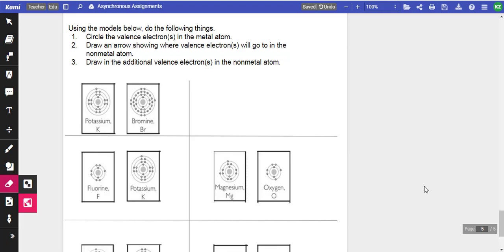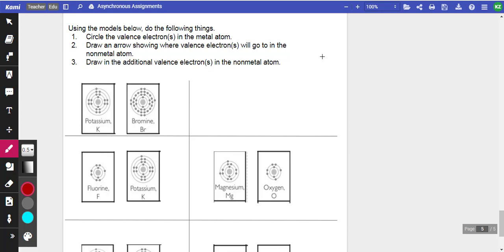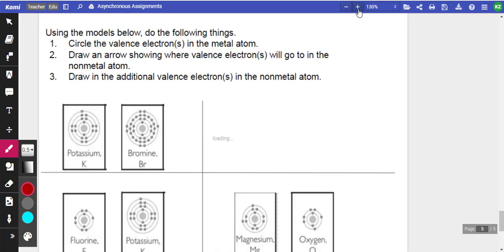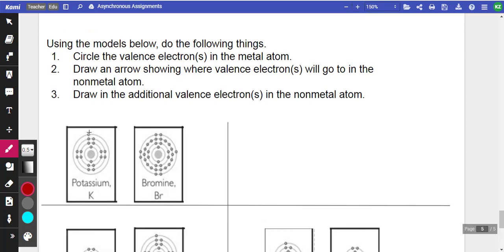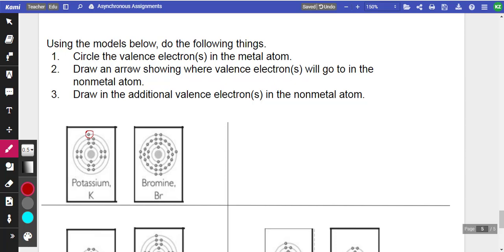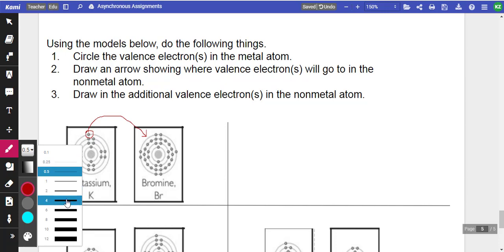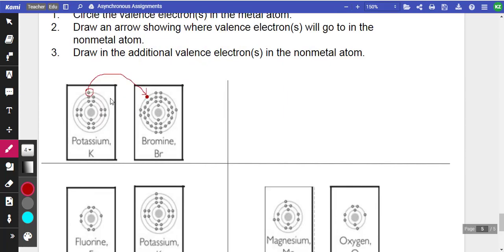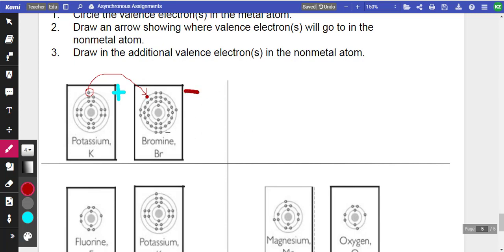Western HS Science Ionic Bonding Exercise